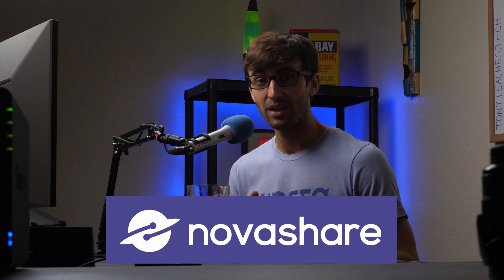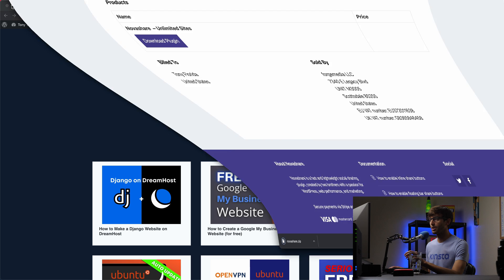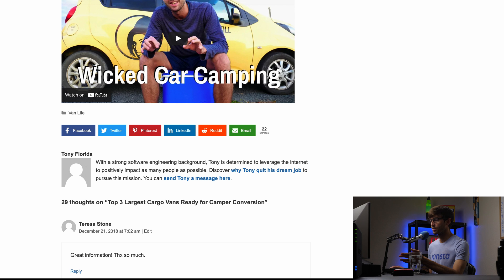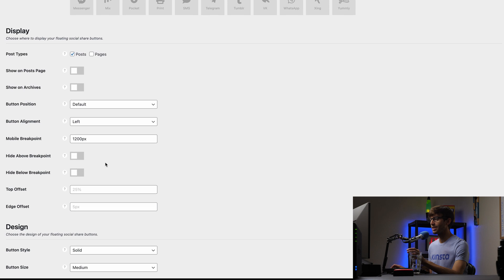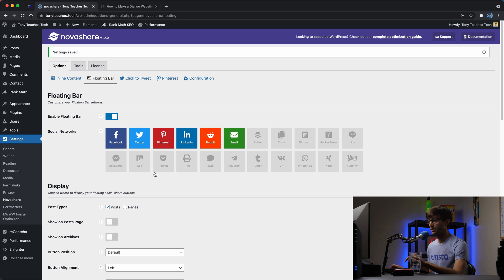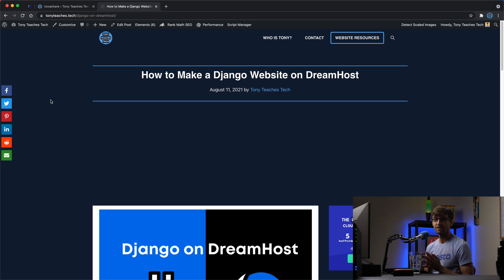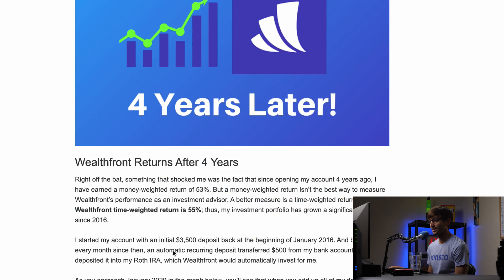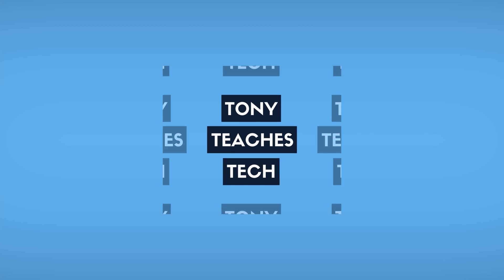How to Set Up Novashare Social Sharing Buttons for Your WordPress Site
Learn how to setup the Novashare WordPress plugin for your website which allows you to add floating share buttons, inline share buttons, and links to your social media accounts like Facebook, Twitter, and Pinterest.